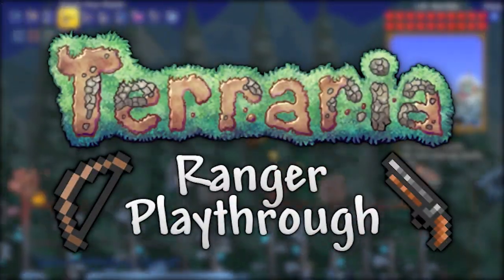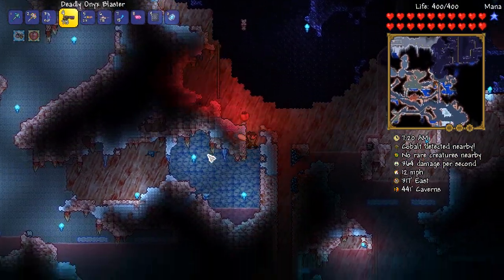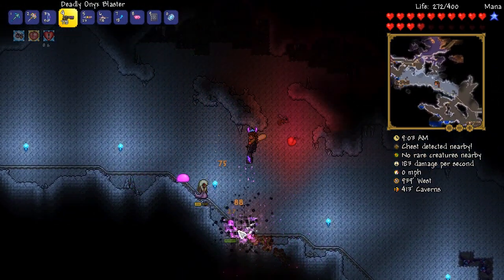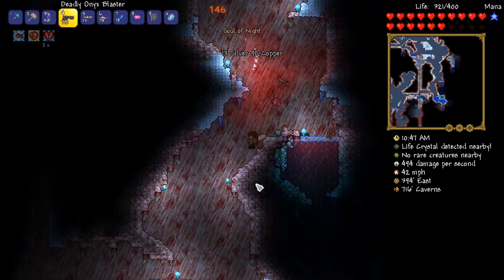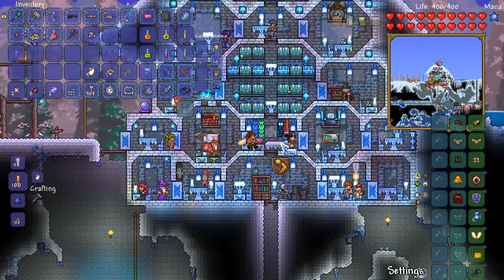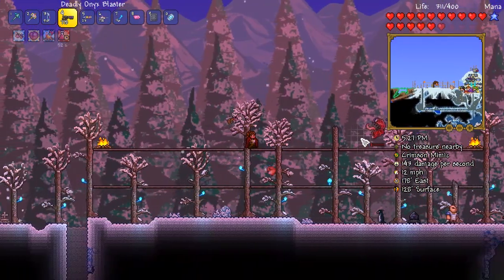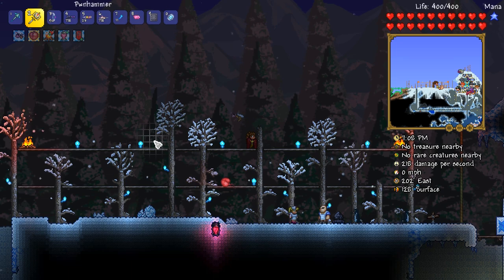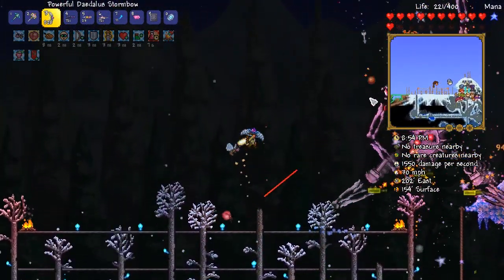🌳 Terraria 1.3.4 Let's Play | Ranger Playthrough | We're BREEZING Through Hardmode! [Episode 25]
🌳 Terraria 1.3.4 Episode 25 - In this episode, we're battling Skeletron Prime with our ranged weapons and heading to the jungle!

★ Terraria Ranger Playthrough Series Playlist (Keep up to date!)